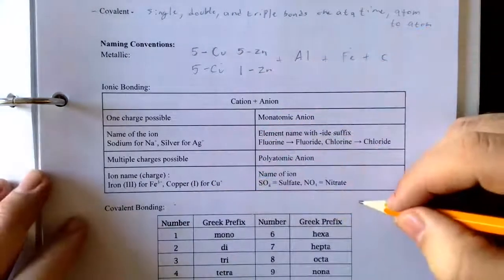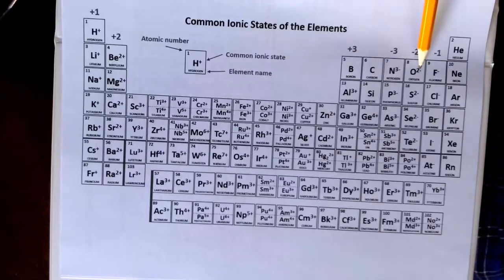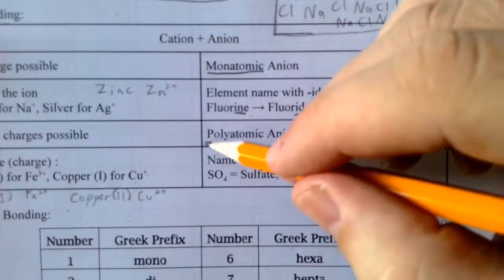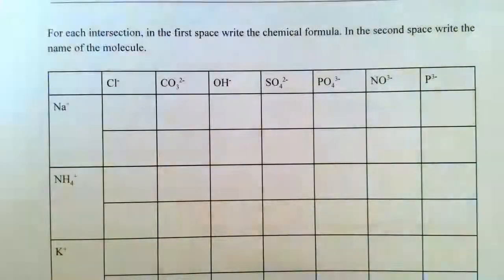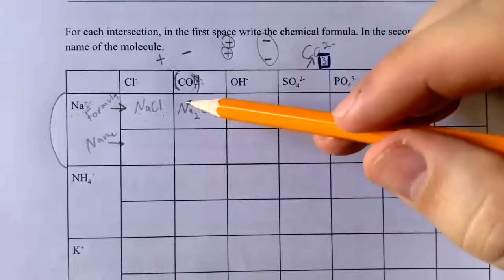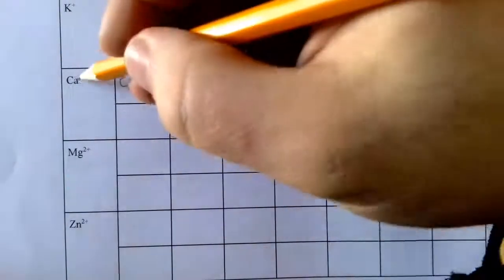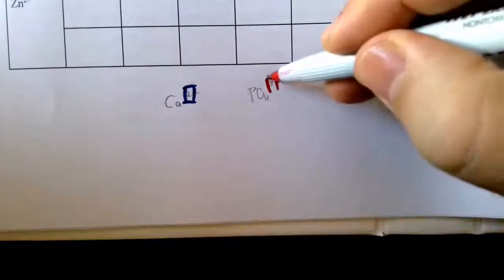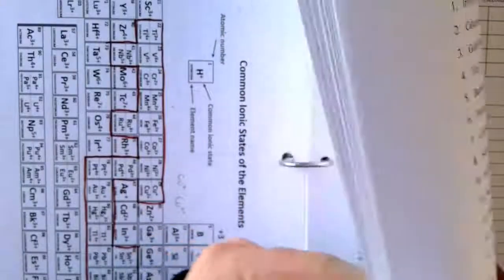Naming Ionic Bonds